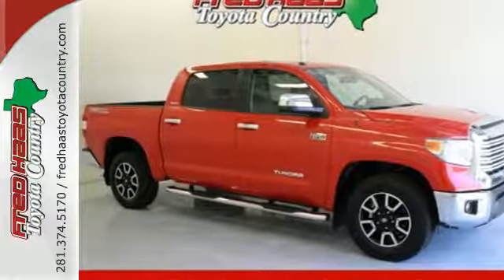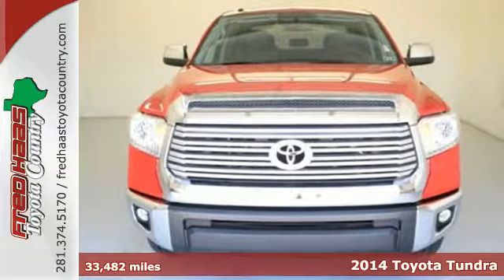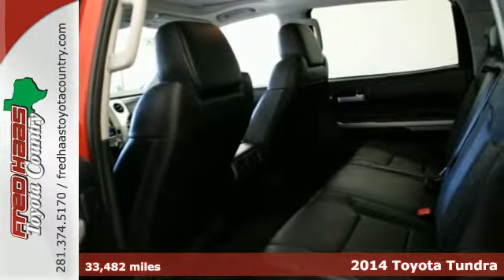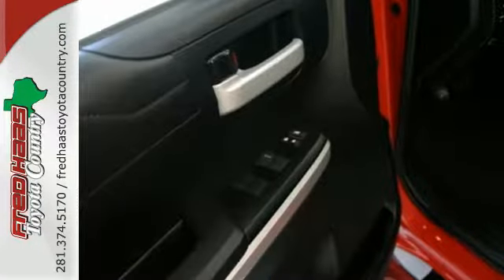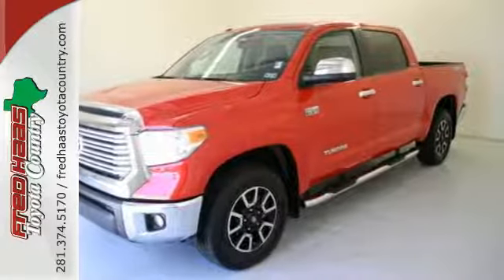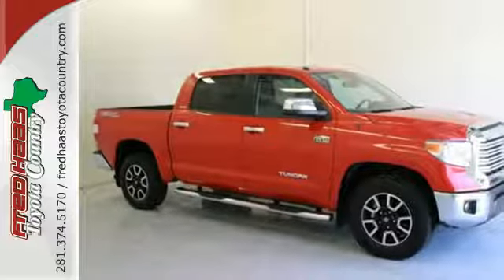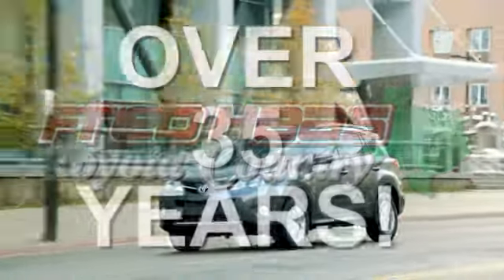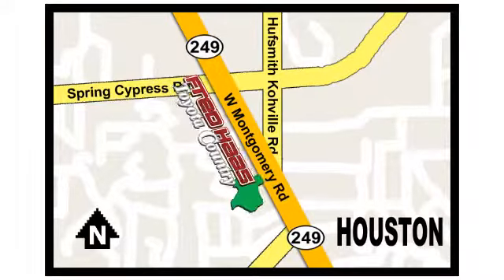2014 Toyota Tundra Houston Spring, TX EX166074P - SOLD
Year: 2014
Make: Toyota
Model: Tundra
Engine: i-Force 5.7L V8 DOHC 32V LEV
Transmission: 6-Speed Automatic Electronic with Overdrive
Color: Red
Mileage: 33482
Stock #: EX166074P
VIN: 5TFFY5F13EX166074

Address:
22435 Tomball Parkway